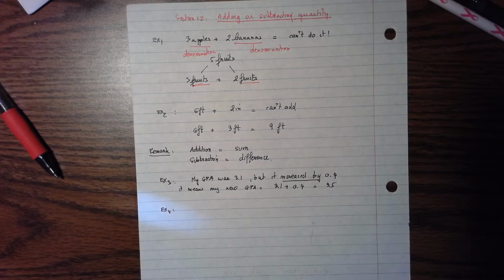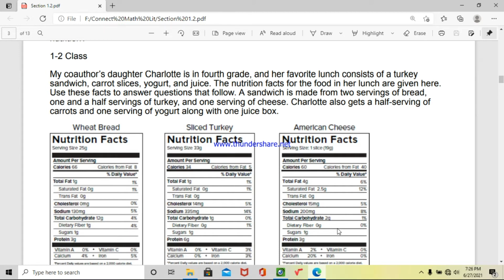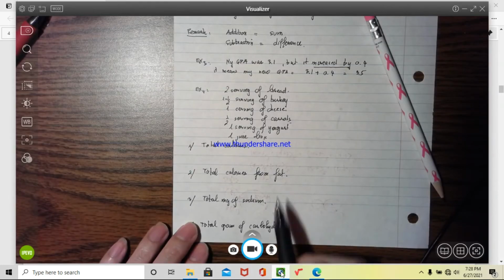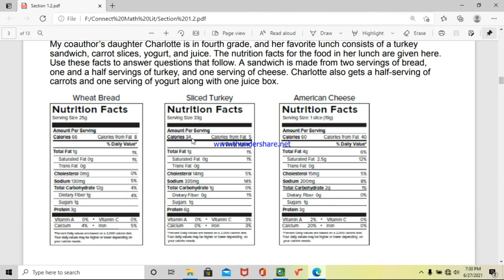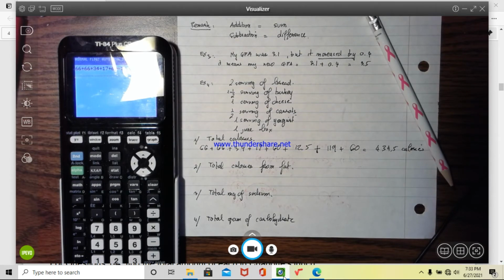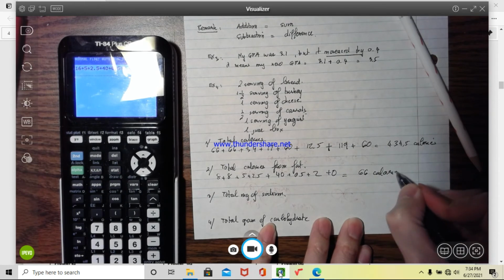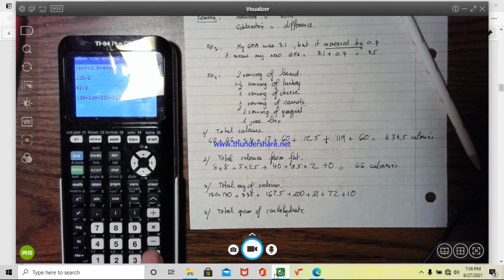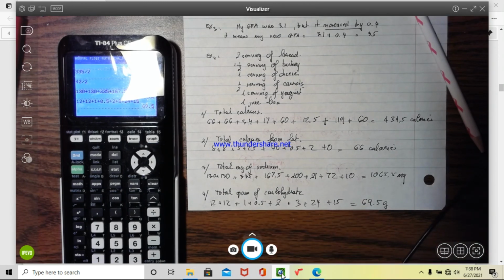PMAT1100 Section 1 2: Adding and Subtracting quantities